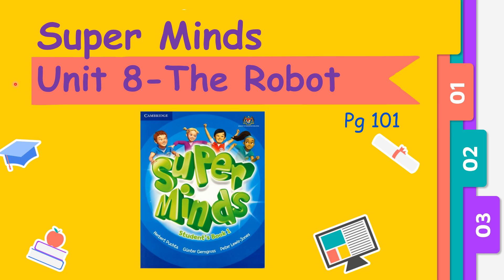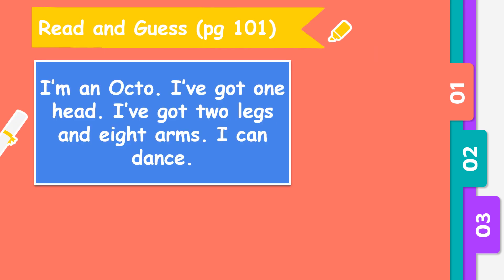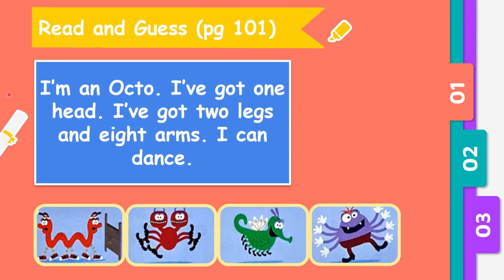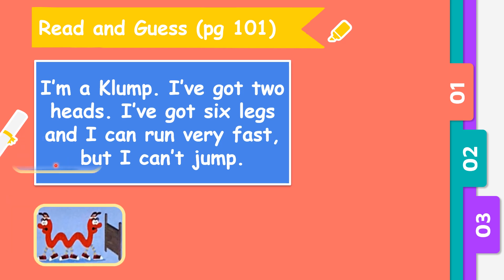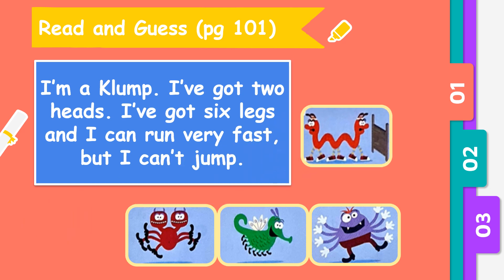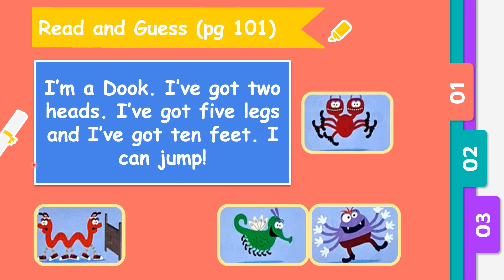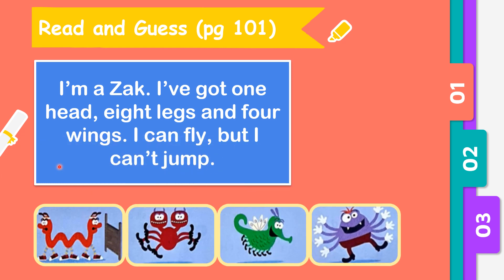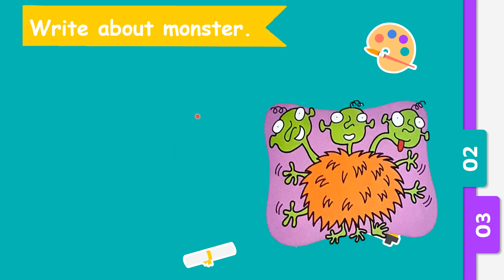Super Mind Year 2: Unit 8- The Robot (pg 101)